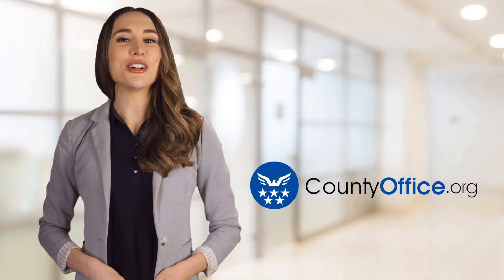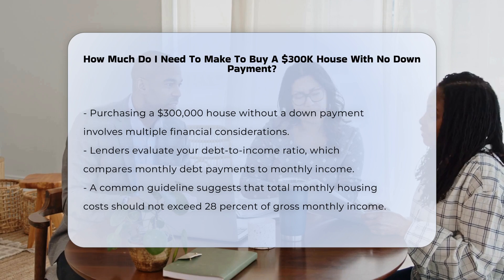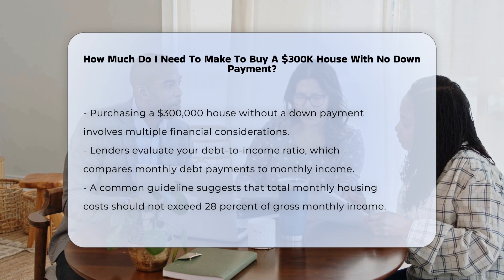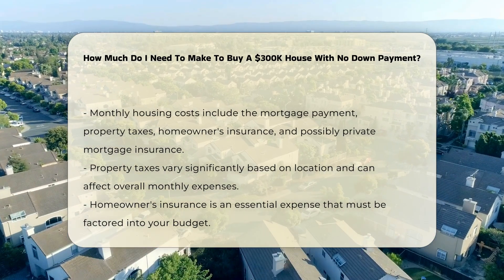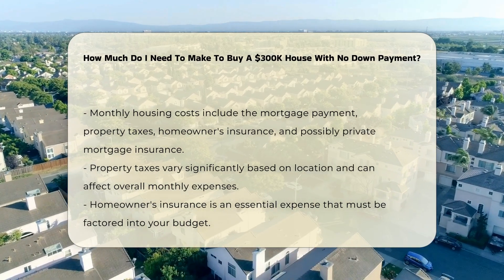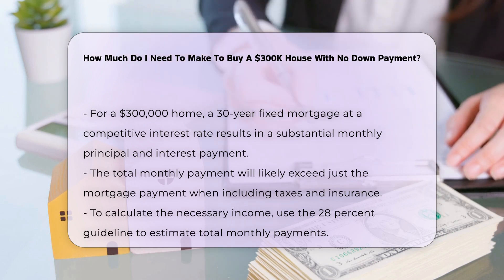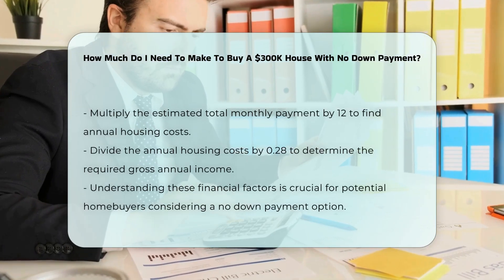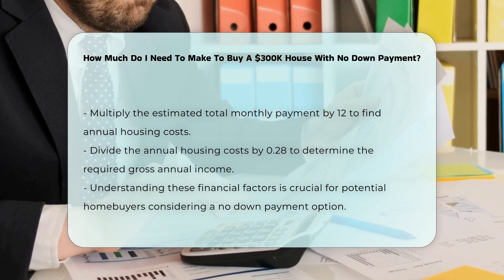How Much Do I Need To Make To Buy A $300K House With No Down Payment? - CountyOffice.org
How Much Do I Need To Make To Buy A $300K House With No Down Payment? When it comes to purchasing a home, understanding the financial requirements is essential. In this video, we will explore the specific considerations that come into play when buying a $300,000 house without making a down payment. We will discuss how lenders evaluate your financial situation, focusing on the importance of your debt-to-income ratio and the common guideline that your total monthly housing costs should ideally not exceed 28 percent of your gross monthly income.

Additionally, we will highlight the various costs that contribute to your monthly housing expenses, such as property taxes, homeowner's insurance, and private mortgage insurance. Each of these factors plays a significant role in determining your overall financial commitment. We will also provide insights on how to calculate the required income to afford such a home, using the 28 percent guideline to estimate your necessary gross annual income based on your total monthly payments.

This informative session is designed to equip you with the knowledge you need to make informed decisions about home buying. Whether you are a first-time homebuyer or simply looking to understand the financial aspects of purchasing a home, this video offers valuable insights.